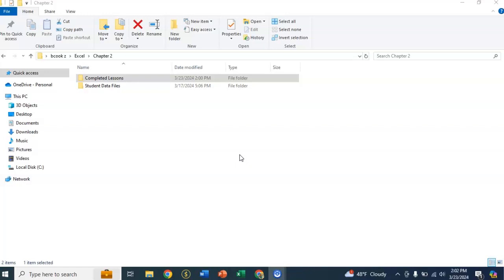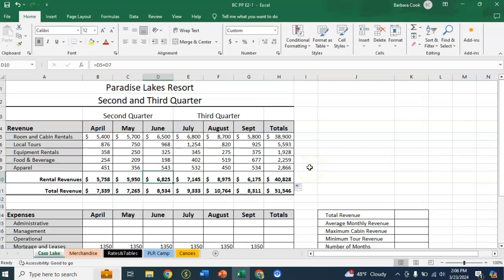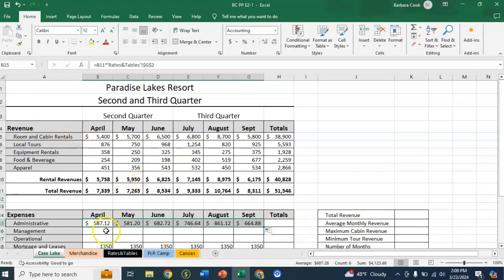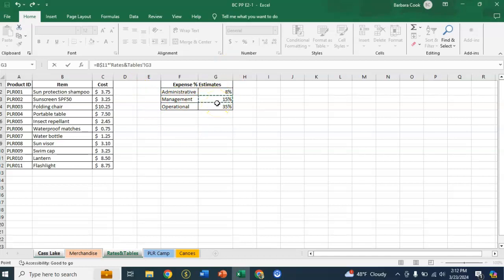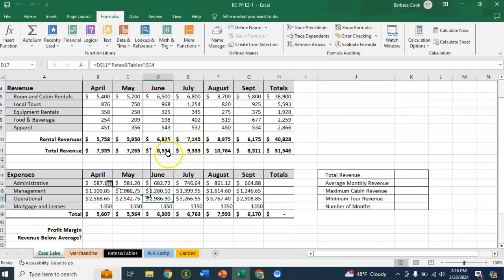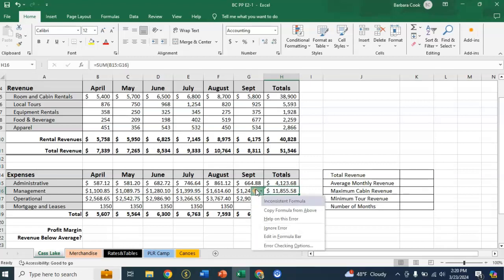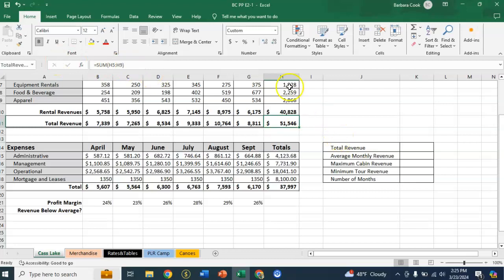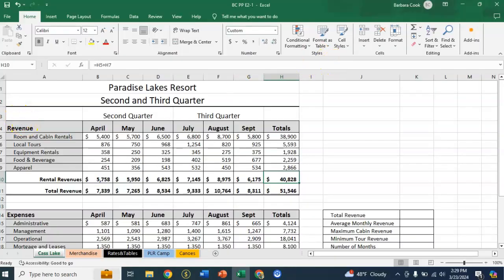Excel 2019 PP 2-1